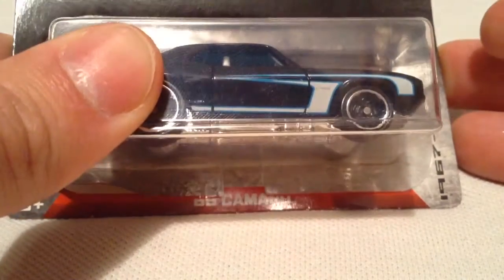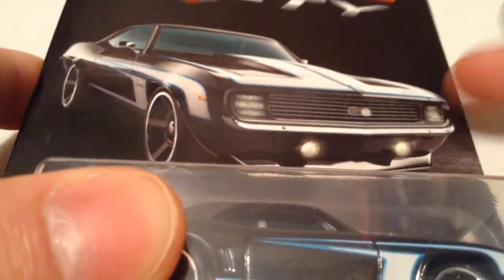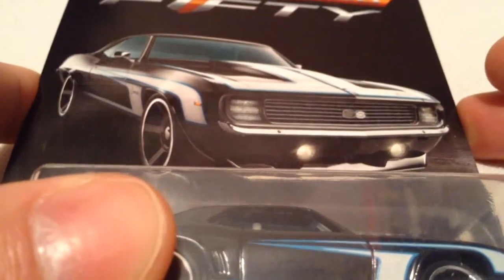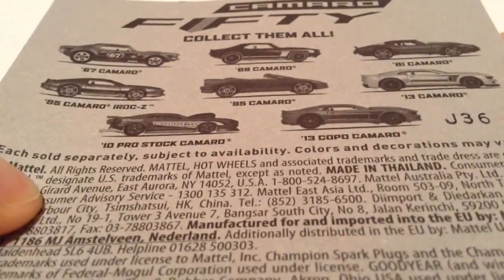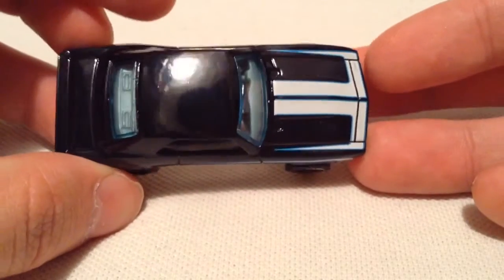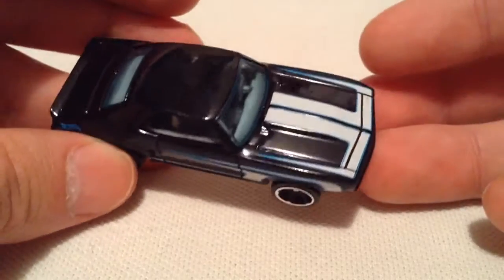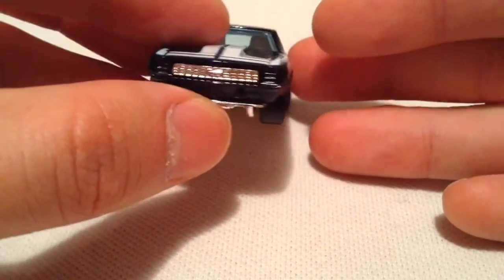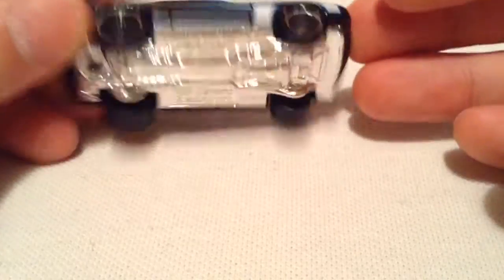Hot Wheels 1969 Camaro (2017 Walmart Exclusive 50th Year Anniversary - Camaro Fifty)